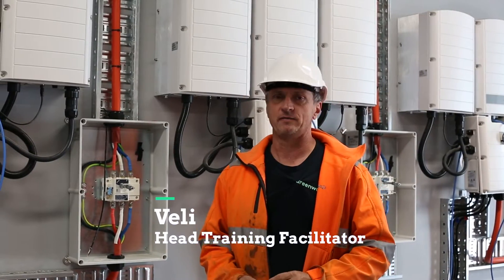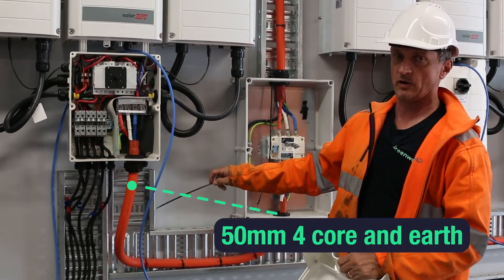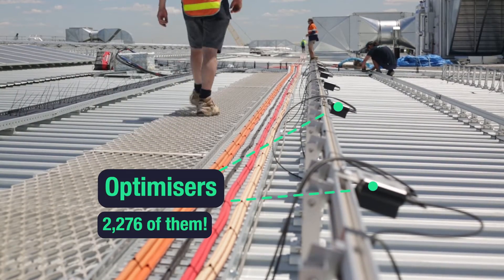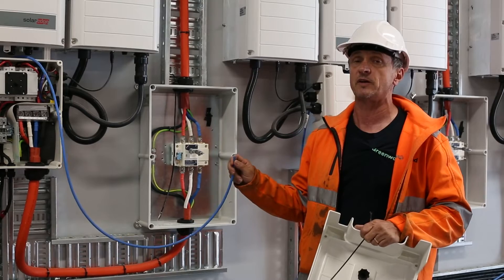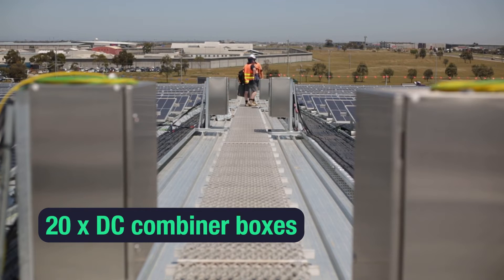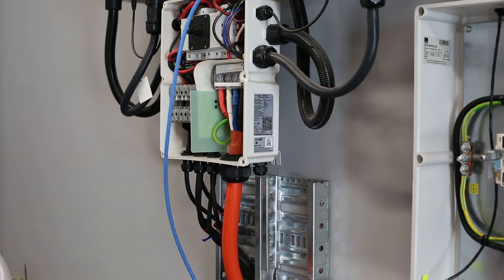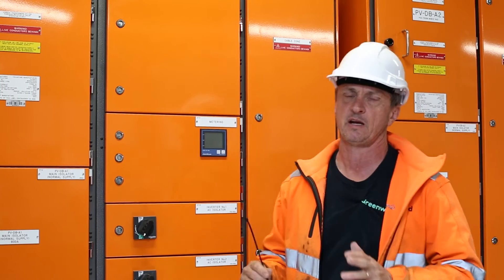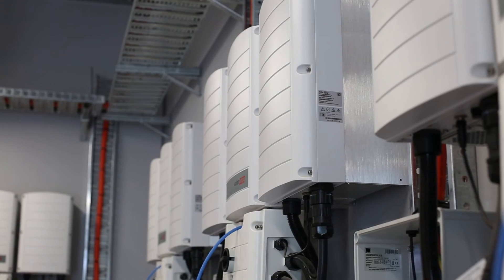2MW Solar Inverter Room Explained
Thought we show this video that outlines the details of a 2 MW inverter room configuration using multiple SolarEdge inverters with 20 x DC combiner boxes, over 4000 + solar panels and a lot!! of solar cabling!